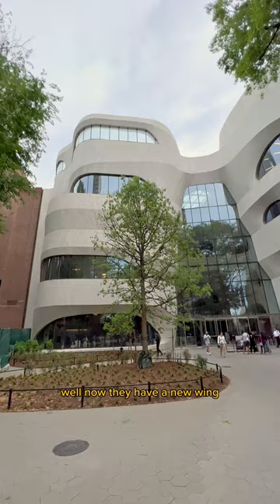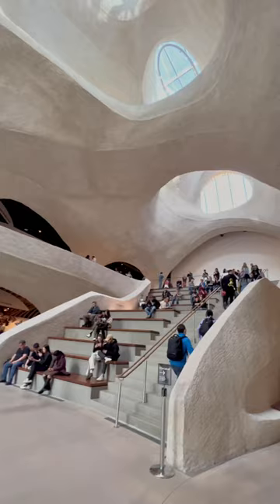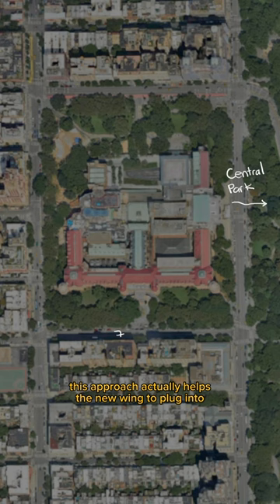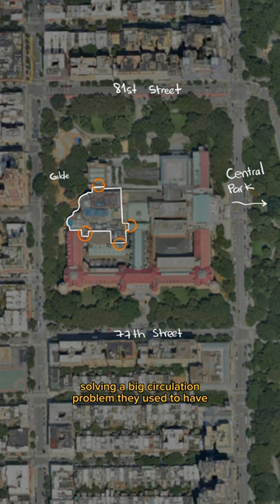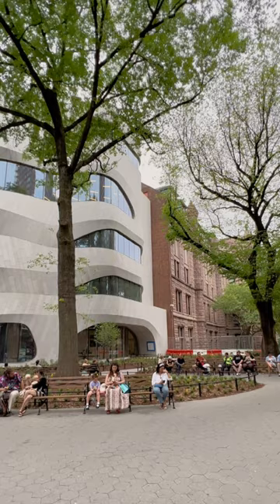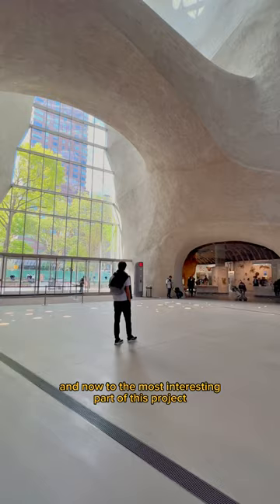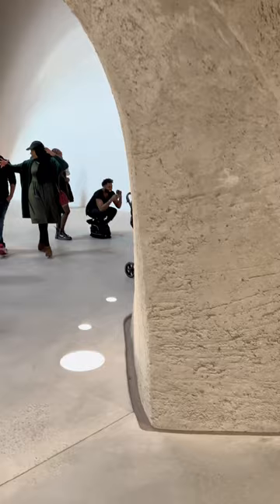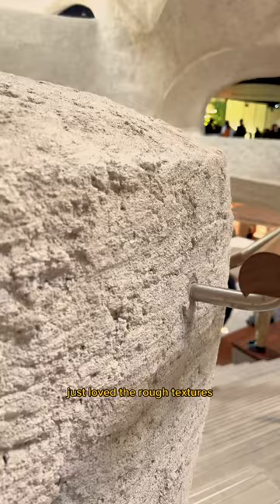Visiting the Gilder Center designed by Studio Gang